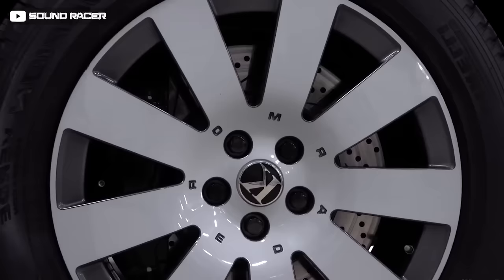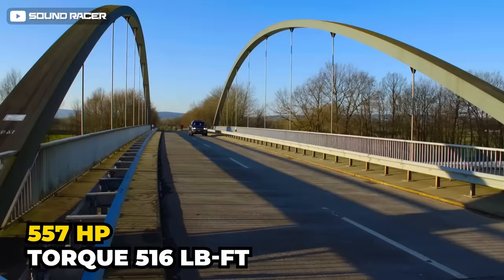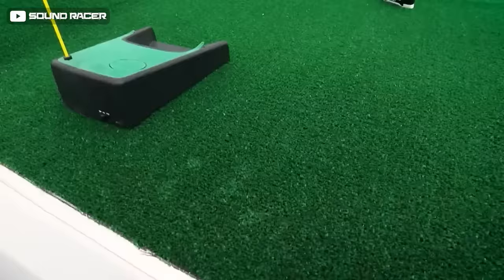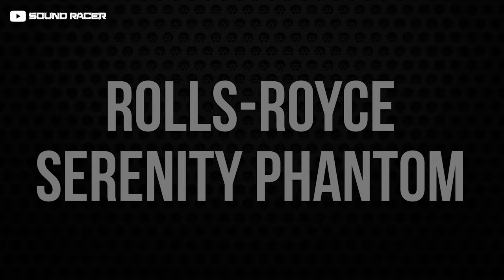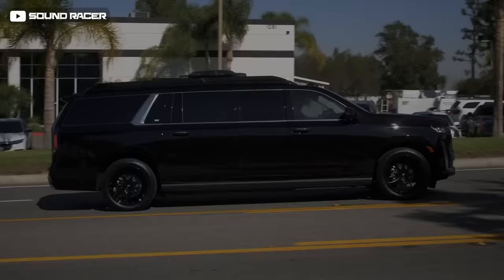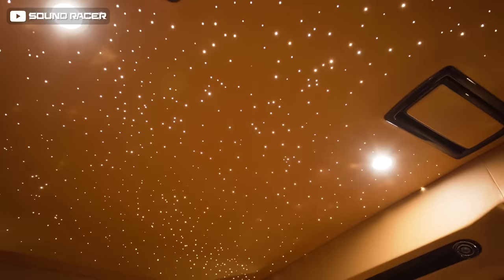10 LUXURIOUS Limousines You Must See in 2024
Welcome to our latest video, "10 MOST EXPENSIVE Limousines you NEED to See! (2024)"! 🚖💎 In this luxurious journey, we unveil the top 10 most extravagant limousines in the world that redefine opulence and comfort. From celebrity favorites to custom-built masterpieces, these limos are not just vehicles; they are a statement of wealth and style.

Join us as we explore the unique features, eye-popping prices, and stunning designs of these magnificent machines. Whether you're a car enthusiast or just love the finer things in life, this video is a must-watch!

👑 Discover:
- The jaw-dropping interiors that will leave you speechless.
- The incredible technology and amenities that make these limos stand out.
- The stories behind these luxurious rides and their famous owners.